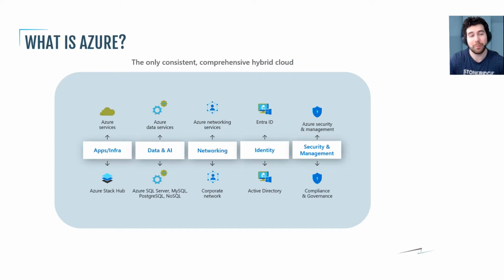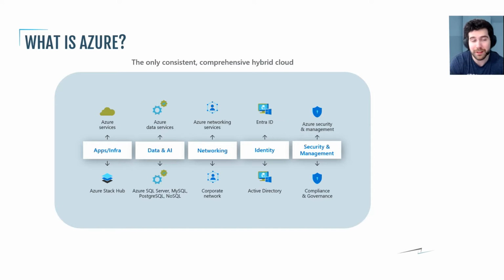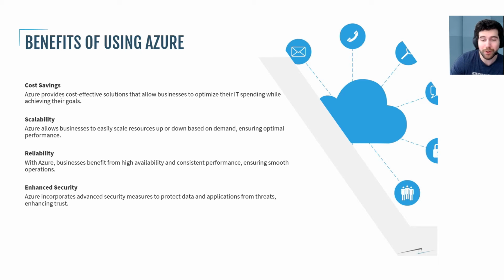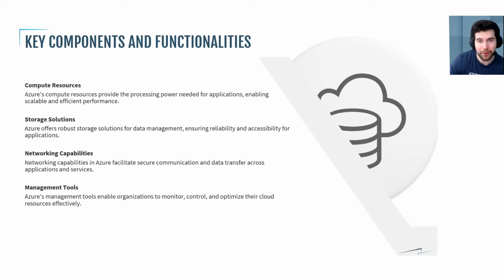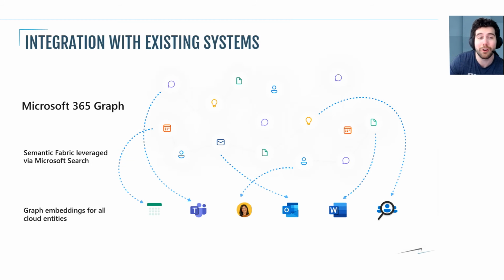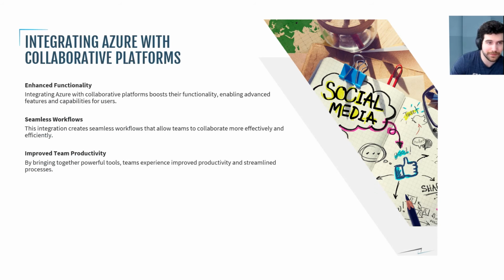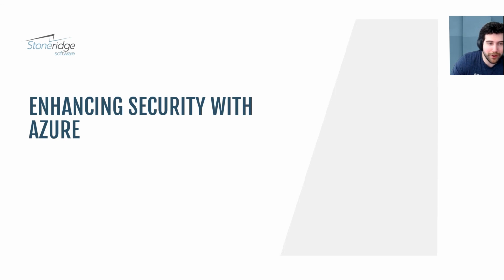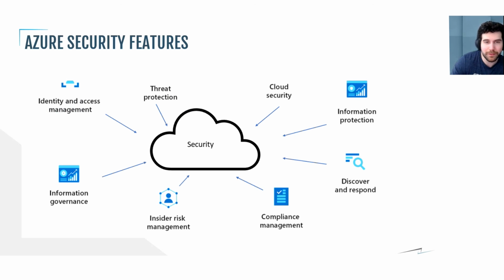The Benefits of Microsoft Azure: What You Need to Know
🔵 What is Microsoft Azure? | Overview & Benefits Explained

Join Stoneridge expert Tyler Allard as he breaks down what Microsoft Azure is, how it works, and why it's a game-changer for businesses in 2025. Learn how Azure supports scalability, collaboration, and top-tier security while reducing IT costs. From virtual machines to AI-powered tools, discover how Azure helps organizations stay productive, secure, and ready for the future.